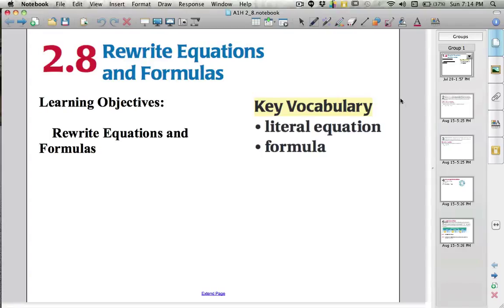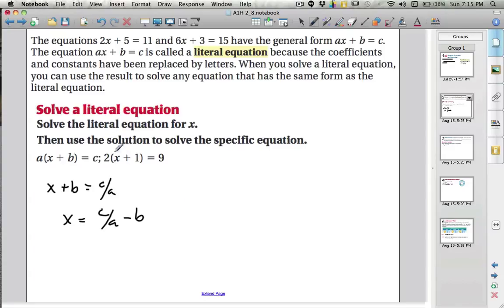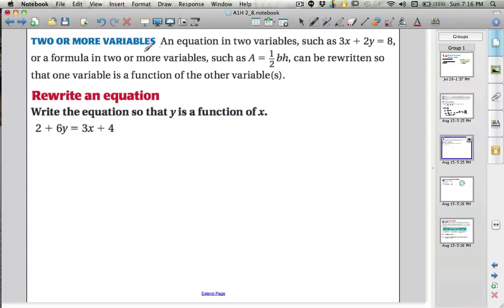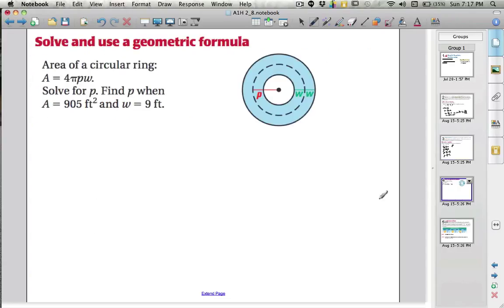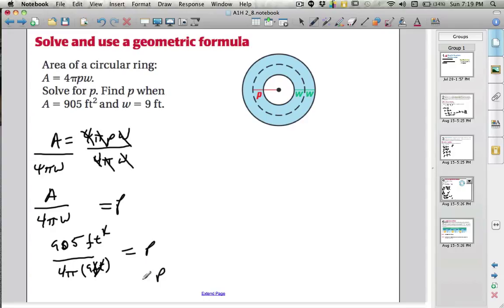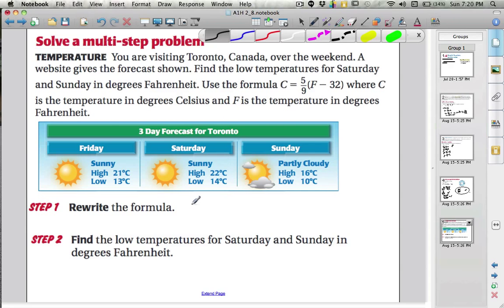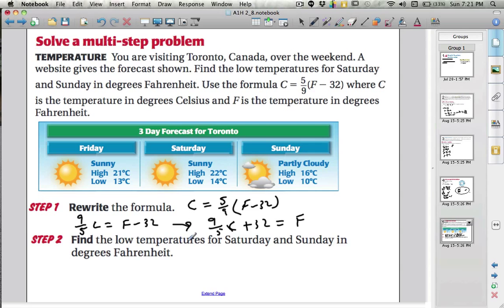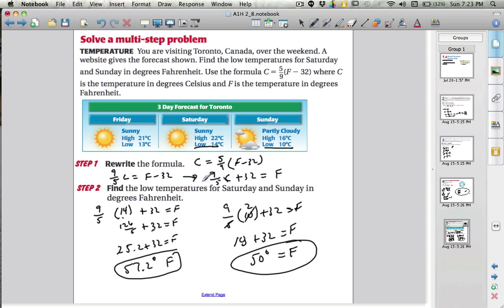A1H 2.8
Literal Equations and Formulas